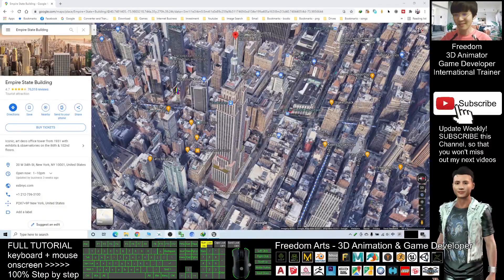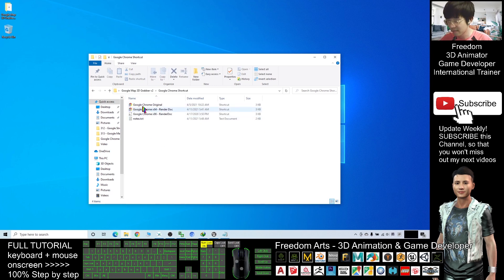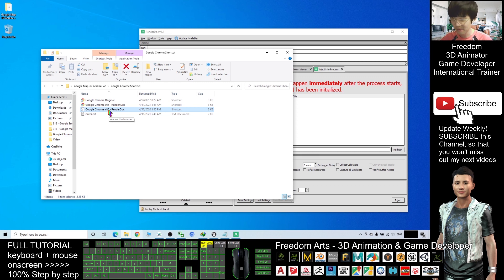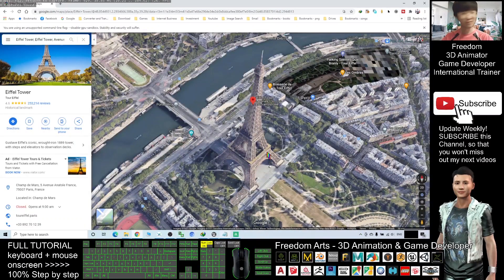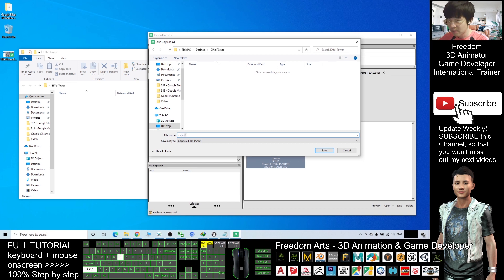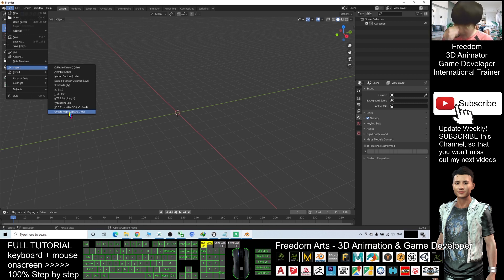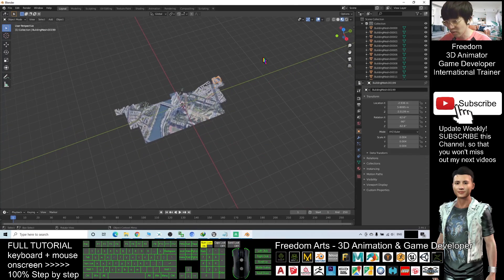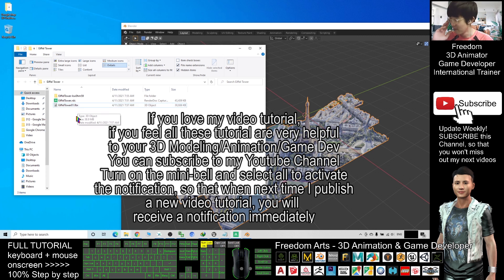Google Map 3D to FBX - 3D Modeling Tutorial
- Hey guys! How to grab Google Map 3D Building models and export as FBX file format that can be use in any other 3D modeling/animation/game dev software like Blender, iClone, Maya, Daz, Unreal Engine, Unity, 3Ds Max, Zbrush, AutoCAD etc? Google Map 3D owns the complete 3D models of most of the famous cities in the world. This is the step-by-step tutorial on how to do this. Real-time keyboard and mouse on-screen, 100% step-by-step, easy to follow. ENJOY! and have fun! Happy 3D modeling, animation and game developing! ENJOY!

then, Use Blender 3.0 provided by me, Install RenderDoc 1.13 in your PC.

Your friend,
FREEDOM

iClone 7 3D Animation Software!!!